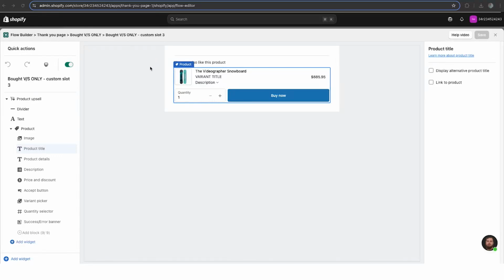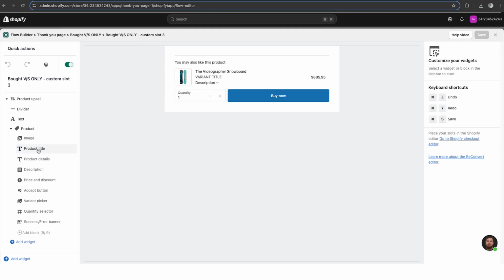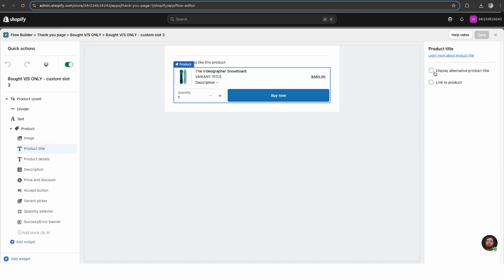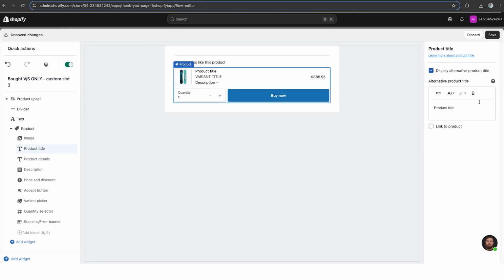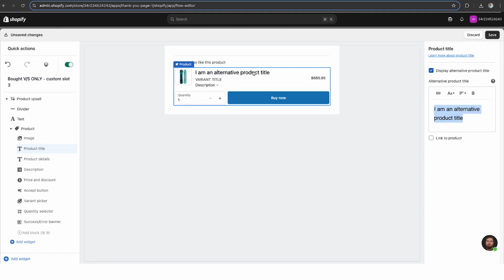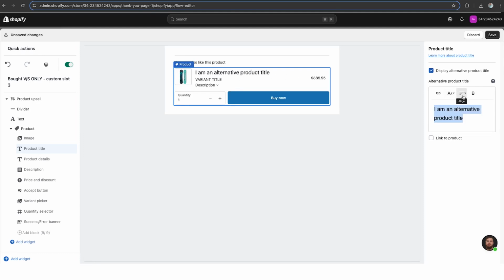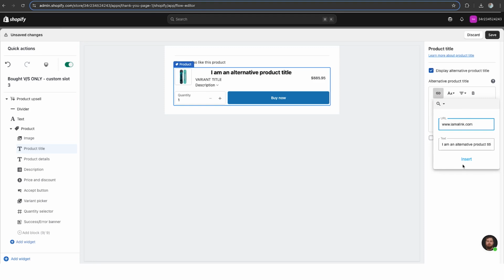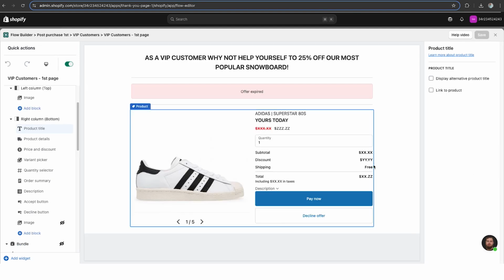How to use the product title block on Upsell.com | App Blocks | Shopify